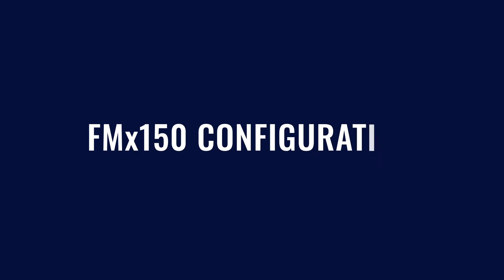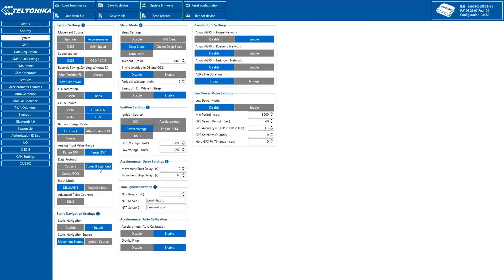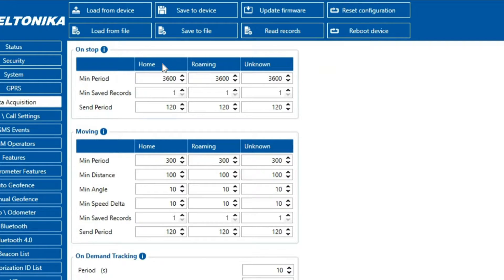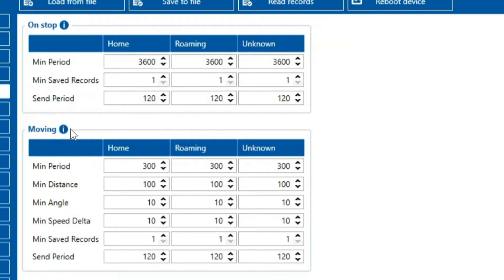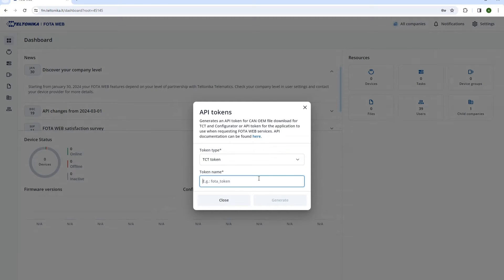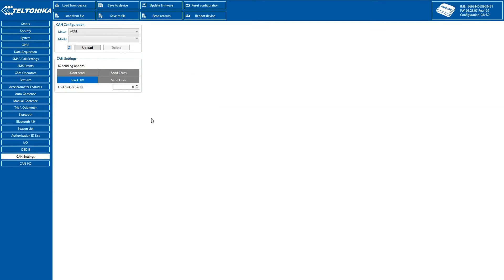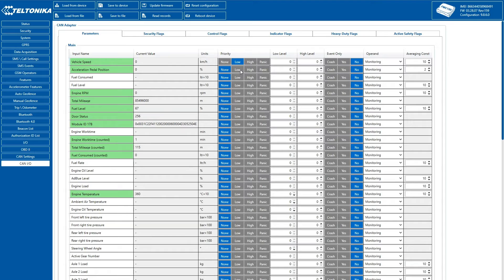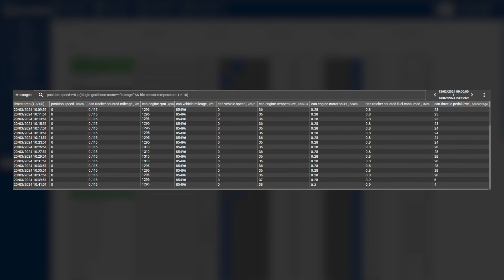Teltonika Configurator | How to Configure FMx150 Tracker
Unlock the full potential of FMx150 series vehicle trackers with our comprehensive configuration guide! Designed with an integrated CAN data reading chip, these trackers offer advanced monitoring and management solutions for various use cases.

In this video, we walk you through the essential steps to configure your FMx150 devices correctly. Learn how to select and upload CAN OEM files seamlessly as well as set up basic configurations to ensure smooth reporting to your server. Don't miss out on optimizing your fleet management with FMx150 and watch now!